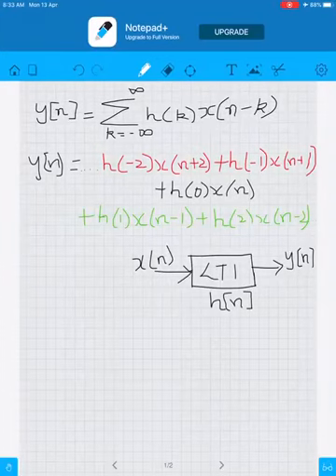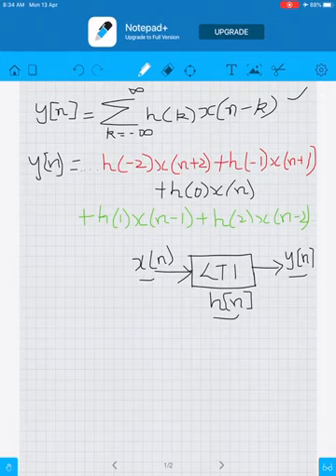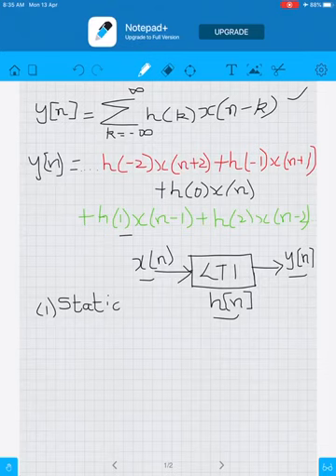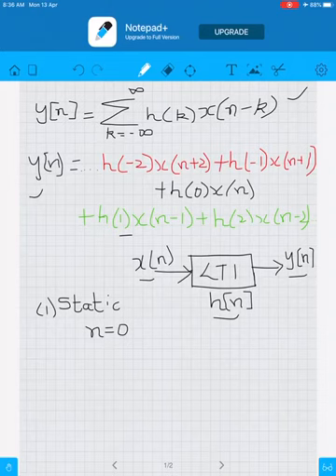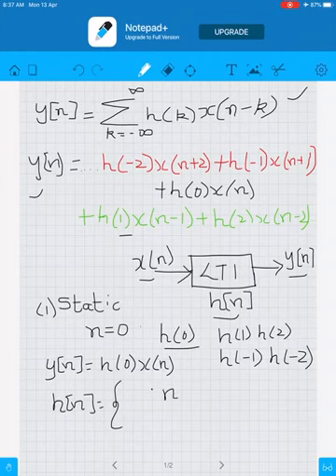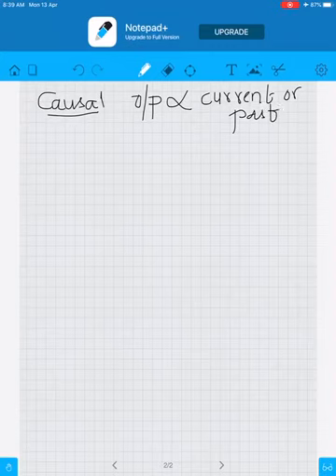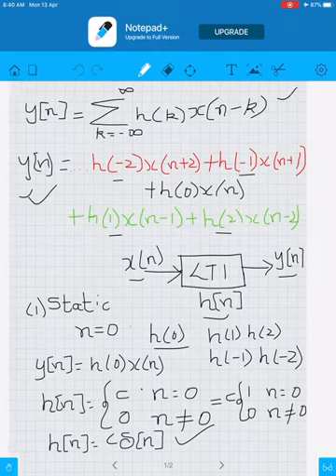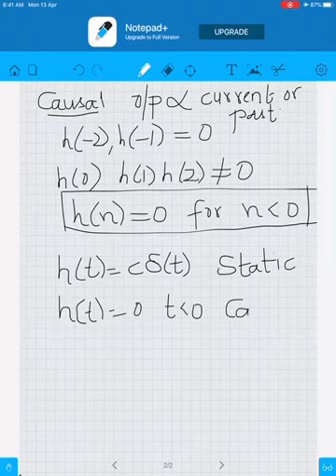Relationship between LTI system properties and impulse response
In this video, the speaker has explained the importance of impulse response in determining the characteristics of the LTI system. In this video, the static and causal property of a discrete-time LTI system is determined from the impulse response of the system. The concept is same for the continuous-time system and the discrete-time system.